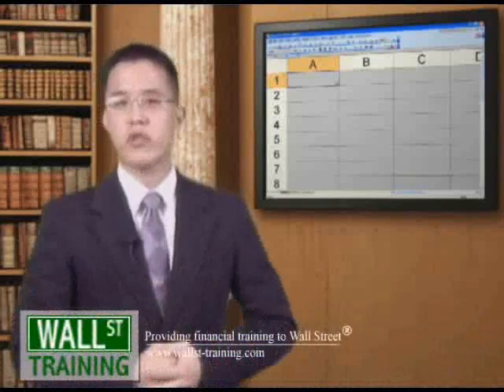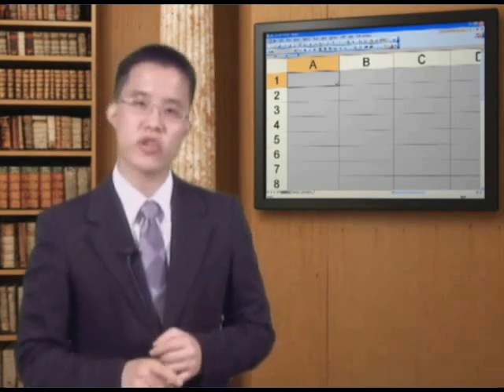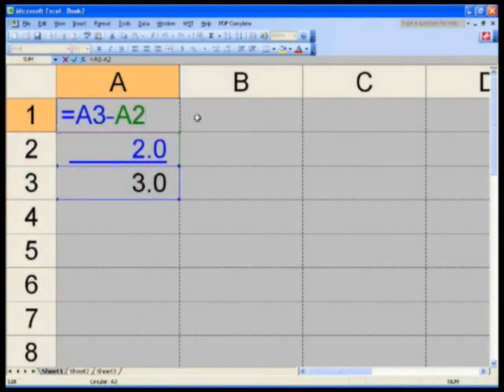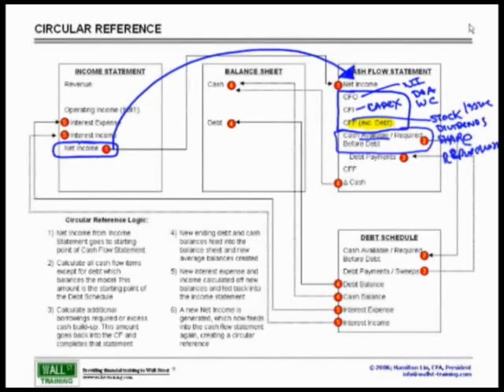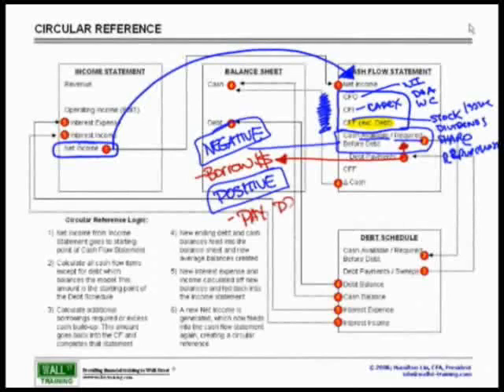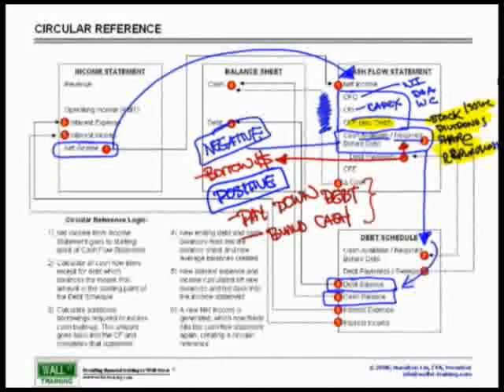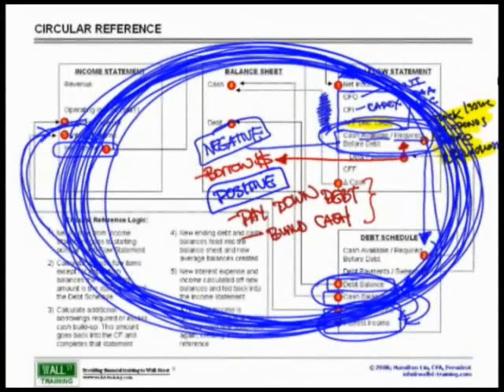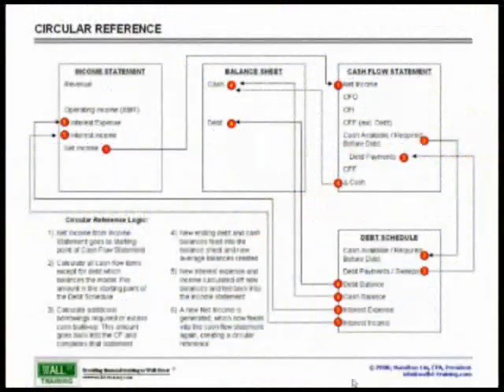WST: Circular Reference Part 1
Wall St. Training Self-Study Instructor, Hamilton Lin, CFA illustrates the logic behind balancing financial models (Income Statement, Balance Sheet and Cash Flow Statement) via the Debt Sweep and Interest Schedule. In addition, we cover how a circular reference arises due to the average balance calculation for interest. In our Advanced Financial Modeling courses, we explain how to control for circular references and build in an automatic re-start when things go wrong.